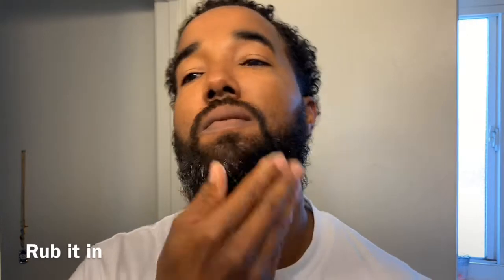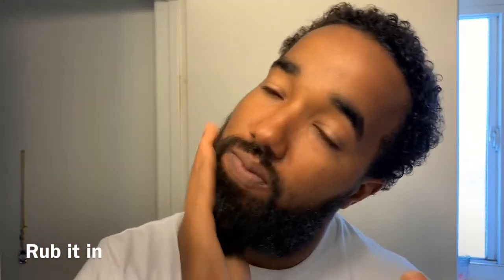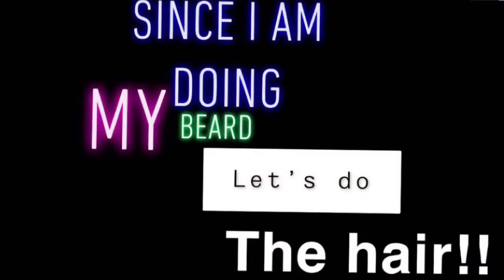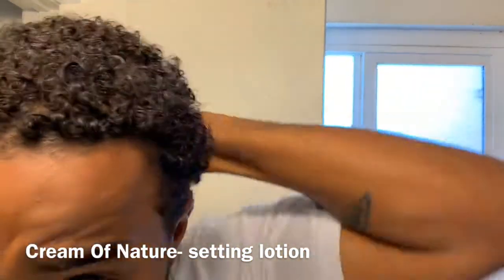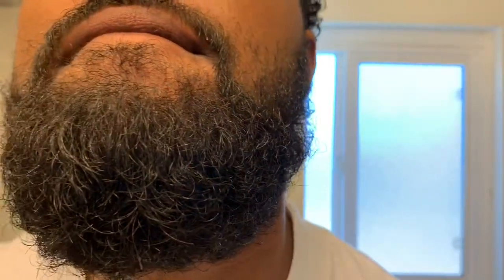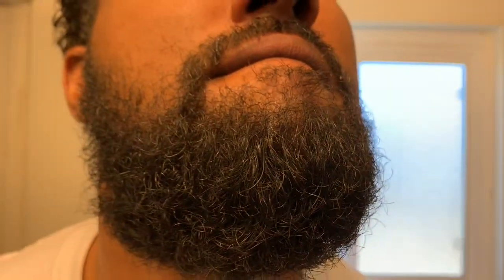Beard🧔🏾 Gang Gang Gang... Gang Gang Gang Morning Beard routine!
Rise and shine earthlings 🤙🏾🌍 set your morning off right and that beard GANG GANG GANG off right join me as  i explore these new Shea Moisture Bead Products. And couple of Cream of Nature products (that I steal from my wife)🤫 for the curl GANG GANG GANG!

Music bye-Promise Peters
Clip music- Soforreal,